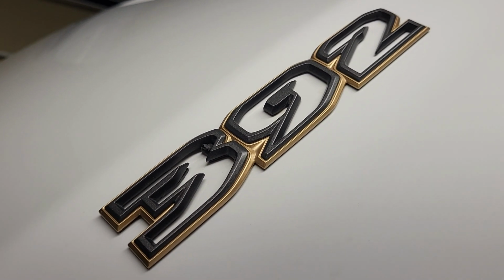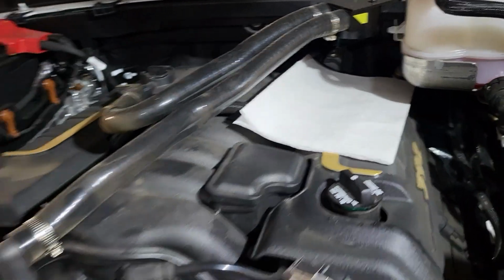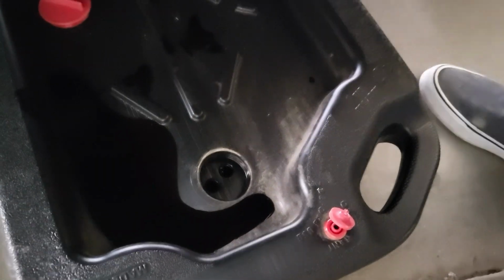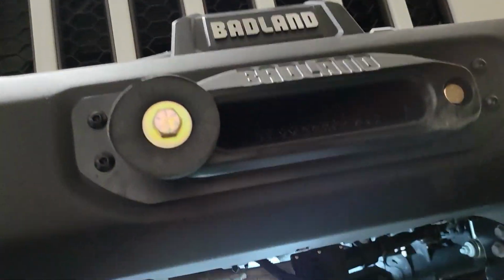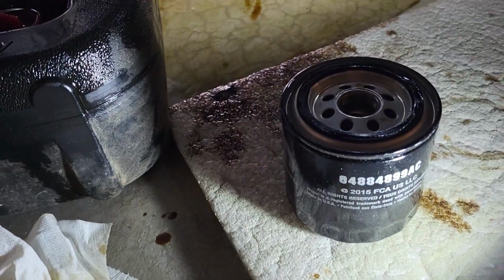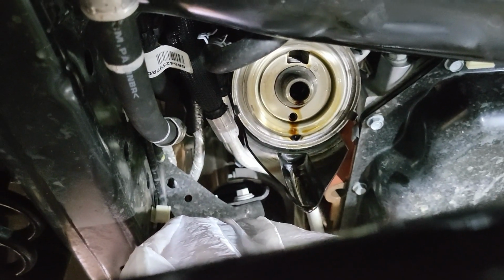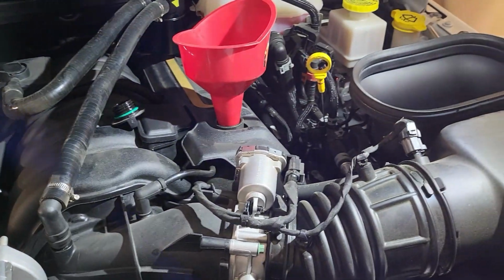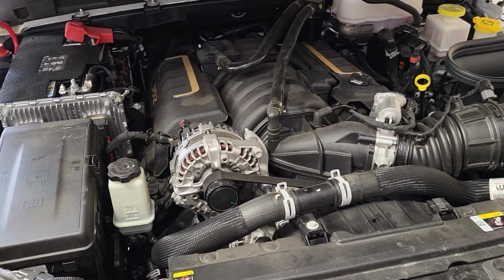Jeep 392XR Oil Change: 3 EXTRA Things I Do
I just hit the 5,000 mile mark on my 2022 392XR and it is time to perform an oil change.  The 392XR has the standard 3.5" lift, making this one of the easiest oil changes I have ever done.  This allows me to go "all in" and add extra care, well deserving of this wonderful vehicle.

I perform 3 extra things on my 392XR:
1)  FINAL FLUSH OLD - At the end of old oil draining I add 0.5 Liter of new oil and then wait 30 more mins for that to flush through.  Especially good policy if you're changing oil brands or don't know prior brand used.
2)  LUBE OIL FILTER SPINDLE THREADS - I lubricate the new oil filter's center threads.  While many already know that lubricating the gasket is industry standard because it allows "a final slip into position" when tightening the oil filter.  I lubricate the center threads to also facilitate this final.
 3) I place a clean piece of butcher paper or cardboard under the car overnight to confirm the filter, sump plug, or seals are not leaking.

This car's oil change was literally one of the easiest i have ever done in decades of DIY work.  I spent MORE time filming than actually working on the 392XR - LOL!
Please consider doing it yourself.

If you saw my previous video on the "PCV Blow-By Catch Can Installation" then today's inspection and cleaning after 5k miles truly validates that $75 cost.  I am SO happy that the slag from that nasty oil vapor was caught and I can now recycle it.  Performance engines NEED to run clean.